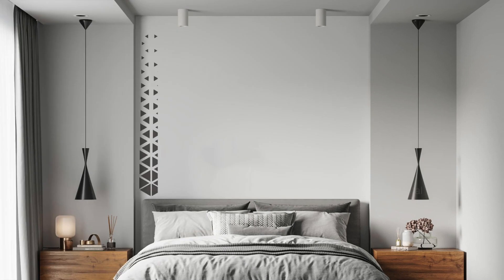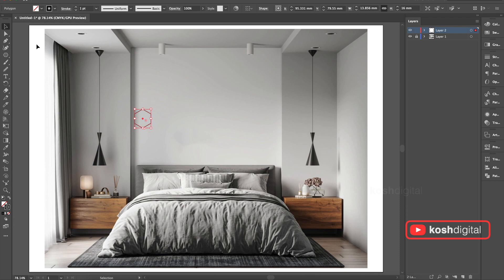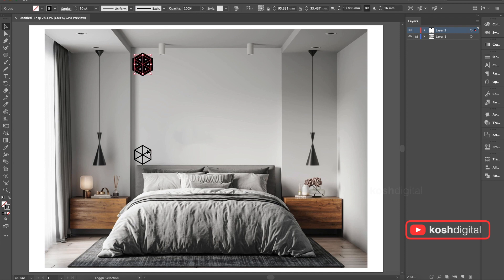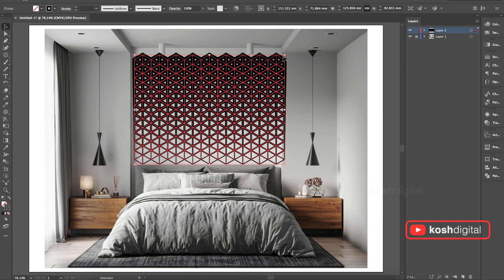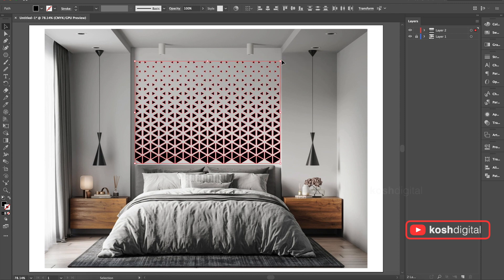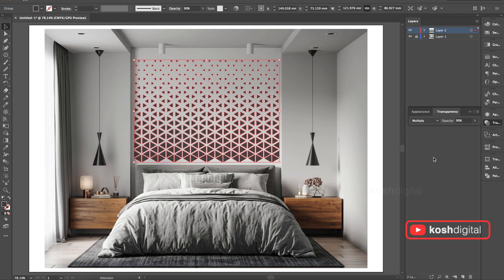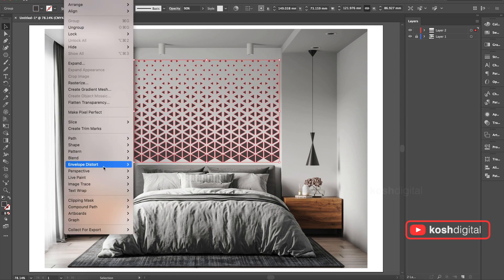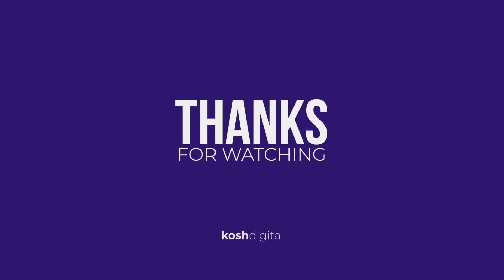Parametric patterns | How to create patterns in illustrator with simple shapes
You wondering how to create an interesting parametric pattern in adobe illustrator. Or, if you are digital artist, you want to create wall paper or a digital art that can be done quickly. In this video I will show you a trick how to create a hexagonal randomized parametric pattern with an example. I will guarantee you, you are going to learn something interesting like,

How to create hexagonal pattern,
How to create parametric patterns,
Create wall paper art,
How to create digital art with patterns,
Create patterns with shapes,
Make patterns with geometric shapes,
How to use blend tool in illustrator,
Create beautiful shapes with blend tools,
Make art with basic shapes,
How to create wonderful shapes with pucker and bloating tool,
Create stunning geometric art,
How to create digital art,
Create artworks with Simple forms,
How to create gradient fills,

I hope this video will be helpful. I will try my best to make a video.

If you are wonder how quickly create interesting patterns in adobe illustrator, please watch my step by step tutorial :

If you are geometric shape lover, you ever wonder how people create interesting forms using basic geometric shapes, check out this video :

Tessellation art is mesmerizing. If you love tessellation and like to experiment with repeated patterns in adobe illustrator, please have a look at this useful video :

If you are interested in optical illusion art, this video shows you how to draw optical illusion drawings in illustrator :

If you a beginner or an expert, who wants to learn other creators tricks, you may want to watch this playlist that gives you useful adobe illustrator productive tips and tricks.